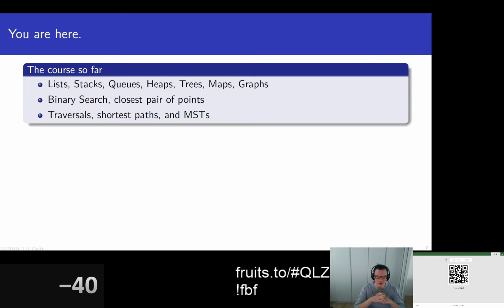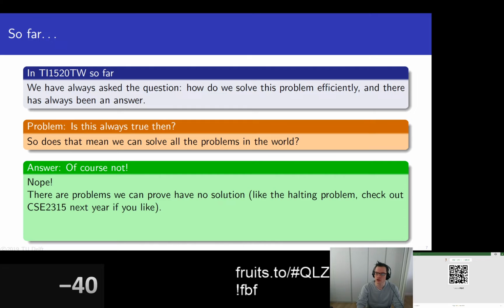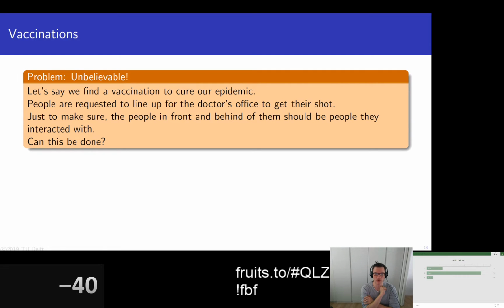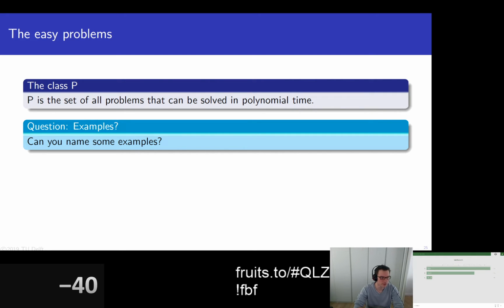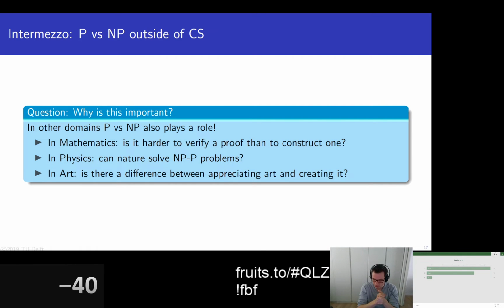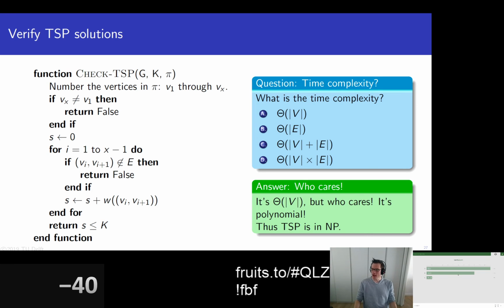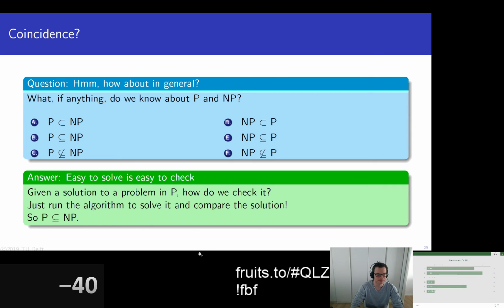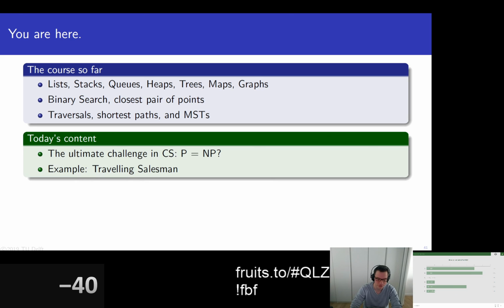Algorithms & Data Structures Lecture Week 8 [Twitch VOD]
We discussed the ultimate challenge in Computer Science (in my opinion): P vs NP.

Due to the Corona Virus all on-campus education has been cancelled. This is a recording of a lecture given for TI1520AM on March 30th 2020 via Twitch.